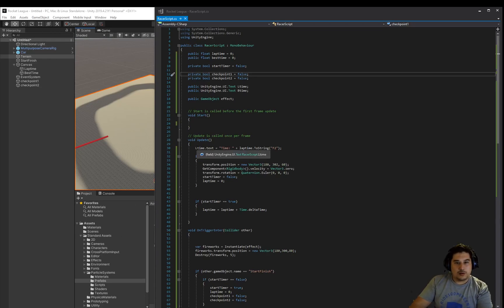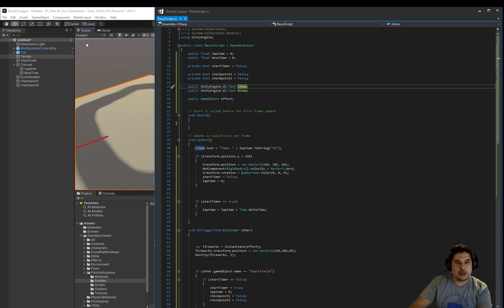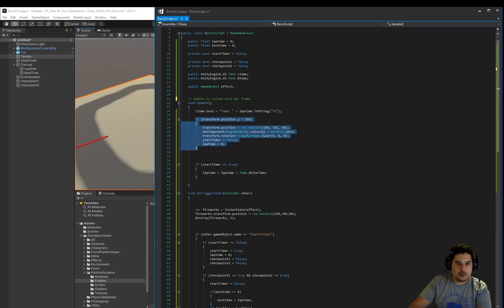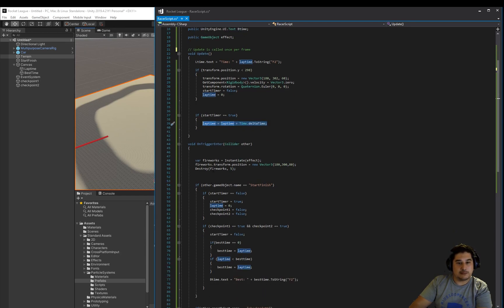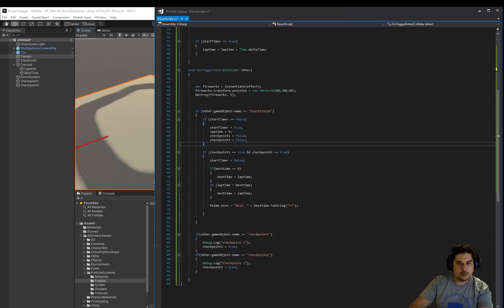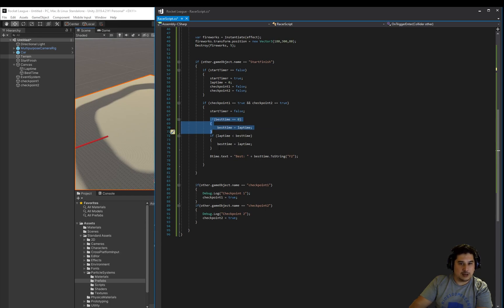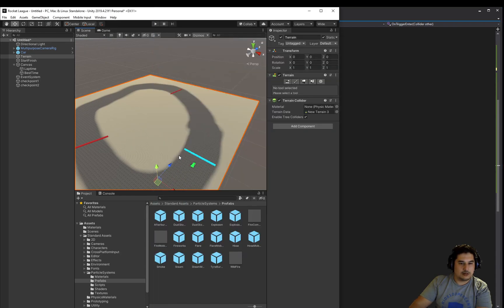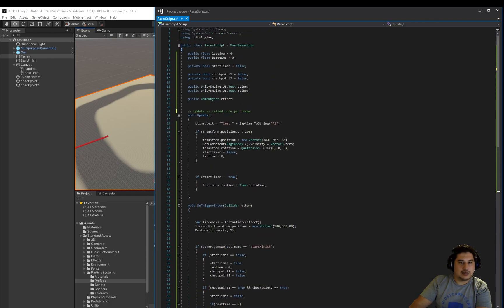Unity 3D - Car Racing Lap Timer [Part 8]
Unity 3D -  Car Racing Lap Timer
Using Version 2019.4.2

Tutorial Video List
1. Starting the Timer - Trigger Start
2. Get timer basics working (debug.log)
3. Canvas setup to display timer
4. How to stop timer? - Checkpoints
5. Recording best time
6. Reset position, velocity, rotation if fall off edge
7. Fireworks particle effects
8. Code overview